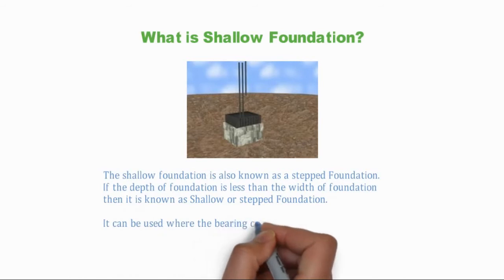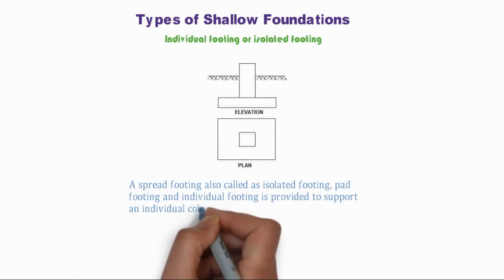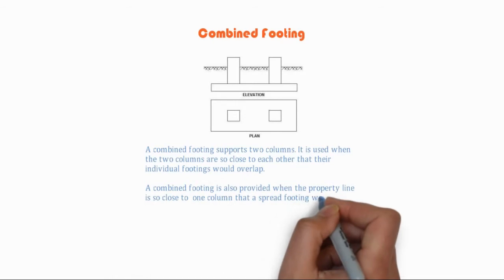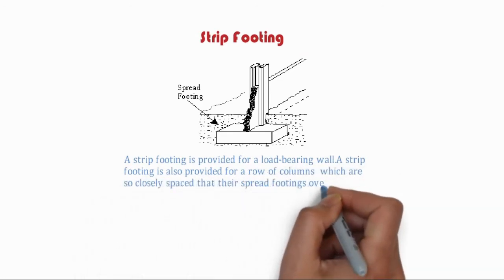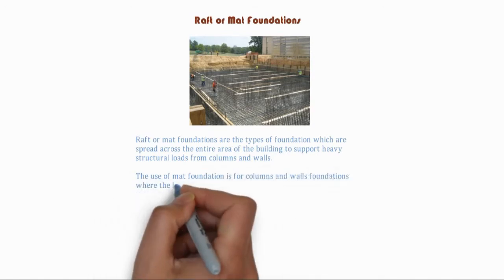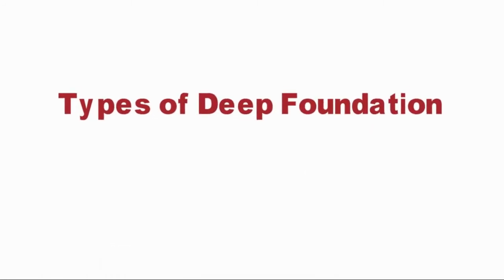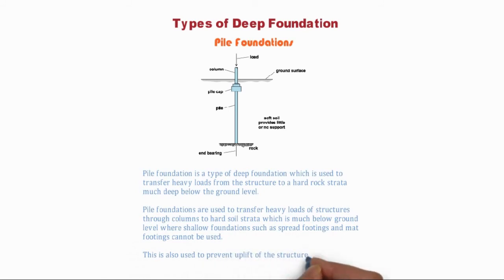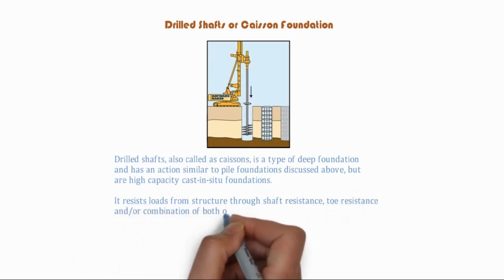Foundations | Geotechnical | Capabilities | Civil Engineering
Foundation is the part of structure below plinth level up to the soil. It is in direct contact of soil and transmits load of super structure to soil. Generally it is below the ground level. If some part of foundation is above ground level, it is also covered with earth filling. This portion of structure is not in contact of air, light etc, or to say that it is the hidden part of the structure.

Types of Foundation
Shallow foundation
2.    Deep Foundation

What is Shallow Foundation?
The shallow foundation is also known as a stepped Foundation. If the depth of foundation is less than the width of foundation then it is known as Shallow or stepped Foundation.

It can be used where the bearing capacity of soil on which the structure is to be constructed is maximum then Shallow Foundation can be used. Minimum depth of this Foundation is 800mm and maximum depth not to be taken more than 4 meters.

Types of Shallow Foundations
Individual footing or isolated footing

Isolated Footing

 A spread footing also called as isolated footing, pad footing and individual footing is provided to support an individual column. A spread footing is circular, square or rectangular slab of uniform thickness. Sometimes, it is stepped or haunched to spread the load over a large area.

Combined Footing
A combined footing supports two columns. It is used when the two columns are so close to each other that their individual footings would overlap. A combined footing is also provided when the property line is so close to one column that a spread footing would be eccentrically loaded when kept entirely within the property line. By combining it with that of an interior column, the load is evenly distributed. A combined footing may be rectangular or trapezoidal in plan.

Strip Footing
A strip footing is provided for a load-bearing wall. A strip footing is also provided for a row of columns which are so closely spaced that their spread footings overlap or nearly touch each other. In such a case, it is more economical to provide a strip footing than to provide a number of spread footings in one line. A strip footing is also known as continuous footing.

Types of Foundation - Spread FootingSpread footings

Raft or Mat Foundations
Raft or mat foundations are the types of foundation which are spread across the entire area of the building to support heavy structural loads from columns and walls.

Types of Foundation - Mat Foundation

The use of mat foundation is for columns and walls foundations where the loads from the structure on columns and walls are very high. This is used to prevent differential settlement of individual footings, thus designed as a single mat (or combined footing) of all the load-bearing elements of the structure.

It is suitable for expansive soils whose bearing capacity is less for the suitability of spread footings and wall footings. Raft foundation is economical when one-half area of the structure is covered with individual footings and wall footings are provided.

These foundations should not be used where the groundwater table is above the bearing surface of the soil. The use of foundation in such conditions may lead to scour and liquefaction.

Types of Deep Foundation
Pile Foundations
Pile foundation is a type of deep foundation which is used to transfer heavy loads from the structure to a hard rock strata much deep below the ground level.

Pile foundations are used to transfer heavy loads of structures through columns to hard soil strata which is much below ground level where shallow foundations such as spread footings and mat footings cannot be used. This is also used to prevent uplift of the structure due to lateral loads such as earthquake and wind forces.

Drilled Shafts or Caisson Foundation
Drilled shafts, also called as caissons, is a type of deep foundation and has an action similar to pile foundations discussed above, but are high capacity cast-in-situ foundations. It resists loads from structure through shaft resistance, toe resistance and/or combination of both of these. The construction of drilled shafts or caissons are done using an auger.

Drilled shafts can transfer column loads larger than pile foundations. It is used where the depth of hard strata below ground level is located within 10m to 100m (25 feet to 300 feet).

Drilled shafts or caisson foundation is not suitable when deep deposits of soft clays and loose, water-bearing granular soils exist. It is also not suitable for soils where caving formations are difficult to stabilize, soils made up of boulders, artesian aquifer exists.